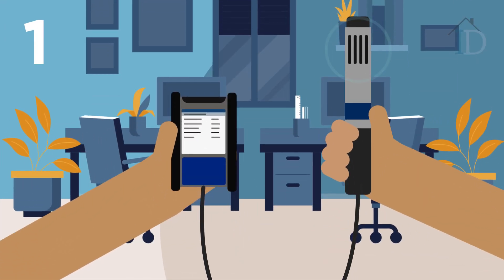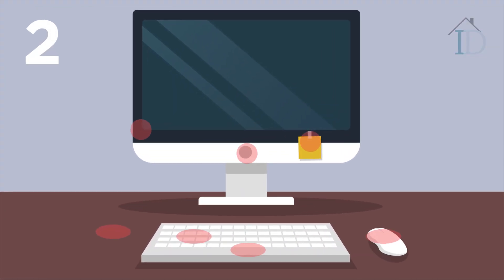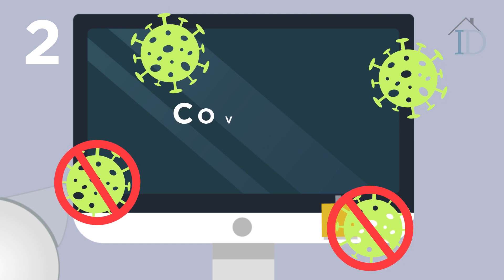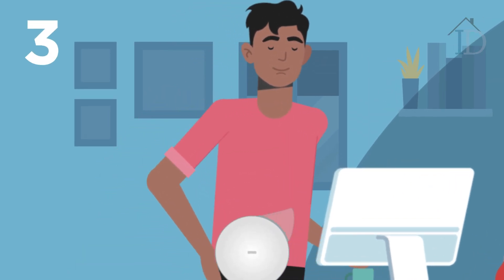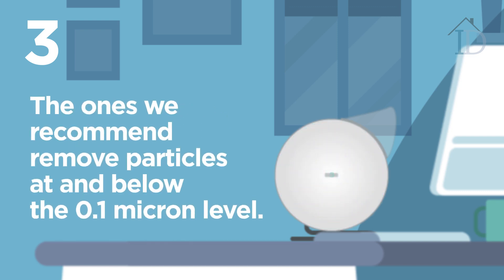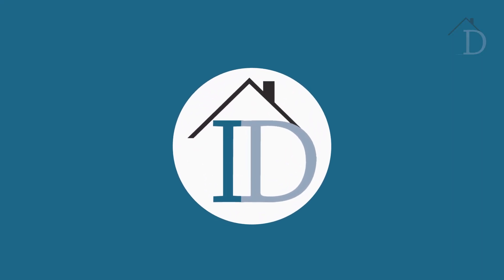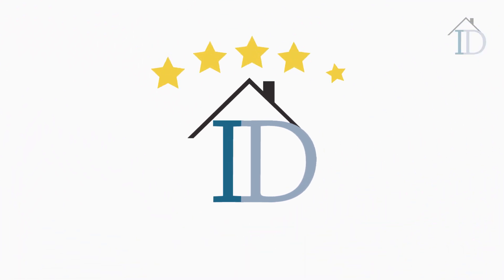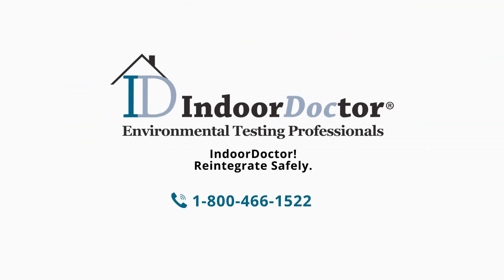IndoorDoctor Office Reintegeration 5-Step Plan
When stay-at-home orders are lifted, many employees will be nervous to return to work in the wake of COVID-19. Some will decide the risk is still too high for their families and will not return to the office at all. Employers will be tasked with taking special precautions to ensure environmental safety upon office reintegration, especially if employees are in close contact with customers, clients or patients. Routine facility and janitorial maintenance will not be enough post-pandemic—especially for a virus that is proven to be transmitted through air and on surfaces. Administrators need an actionable plan of how to safely re-introduce their employees into an office setting. IndoorDoctor has a 5-Step Plan to assist your business stay healthy and safe.